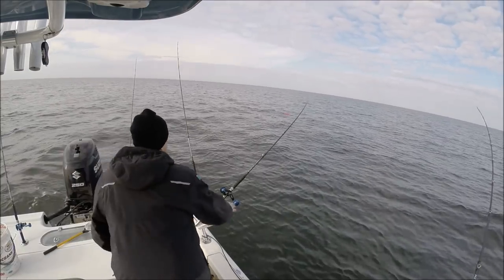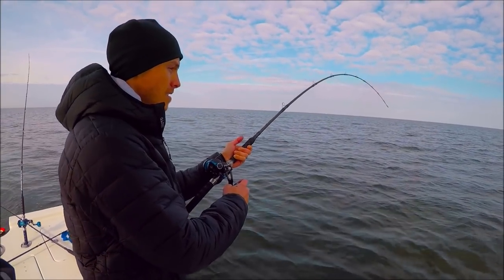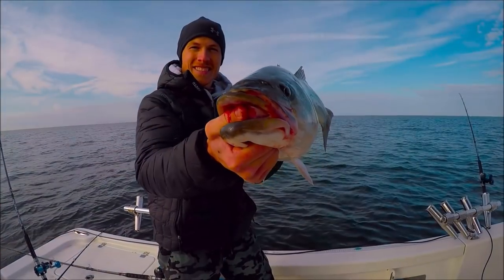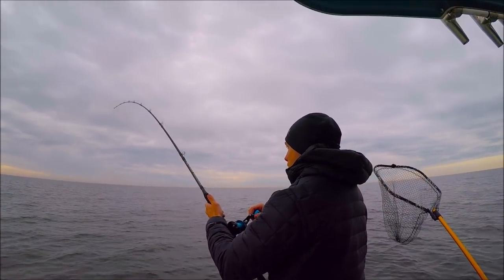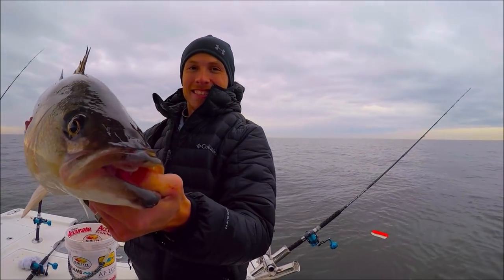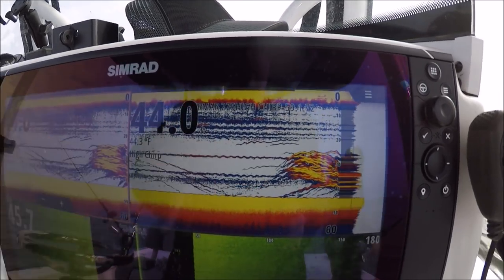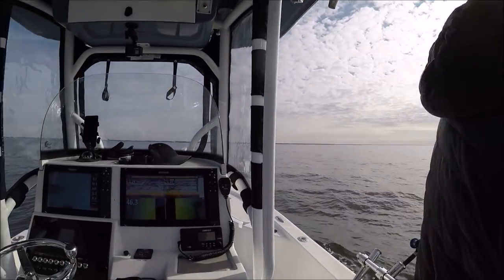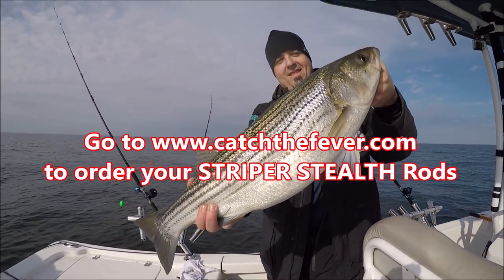Striper fishing with Planer Boards and Floats!! STRIPER STEALTH RODS!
These rods have everything you need!

Very soft, buttery tips.
Solid backbone.
Powerful parabolic flexing.
Heavy duty Yet very light reel seats.
Strong, lightweight guides without inserts to pop out.
Contoured gimbal butts without caps that won’t cut your belly.
Hard lower grips to help get a loaded rod out of the rod holders easily where EVA foam often gets “bitten” by black wire style rod holders.
S Glass blanks for lasting Strength and

 I LIKE THESE PEOPLE AND I LIKE THESE RODS.

The rods in this video are prototypes. The finished products will be nicer and even look sweeter.
For real.

to check these bad boys out!

This is a list of all of our gear in different sizes.  If you buy any Navico-Simrad-Lowrance- Airmar products using these links, you will receive LIFETIME setup and adjustment help from myself by email or text.

Redi Rig

Go 5

 Sonar Hub

3D System

Pressure washer